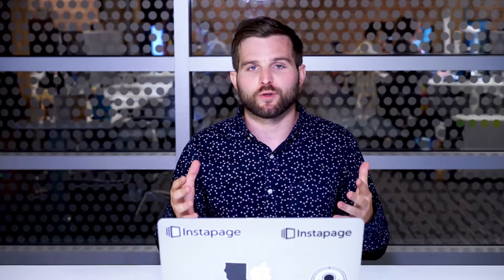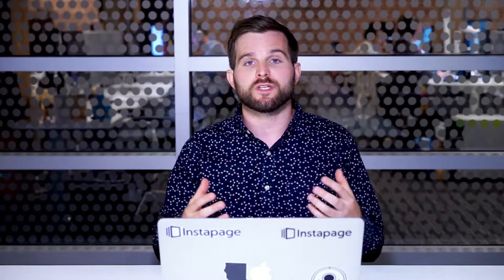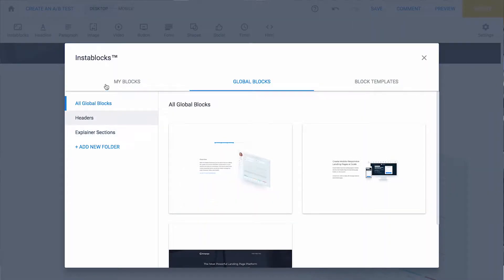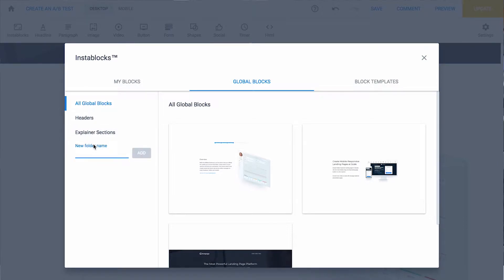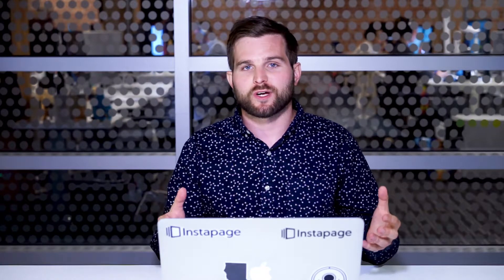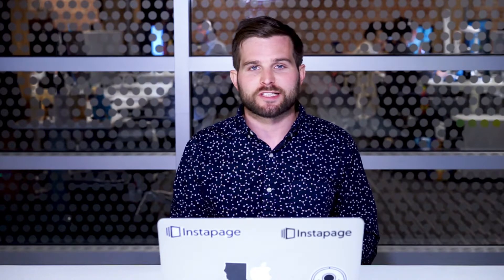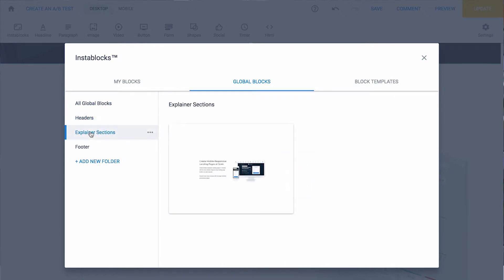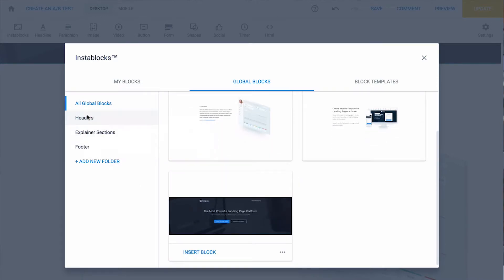Global Blocks: How to Organize Global Blocks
In this demo video, Instapage Founder & CEO Tyson Quick explains how to organize Global Blocks in the Instapage builder. Tyson emphasizes why marketers cannot forget this step because you need to find Global Blocks quickly as you build many unique post-click page experiences. Watch this video to learn more.